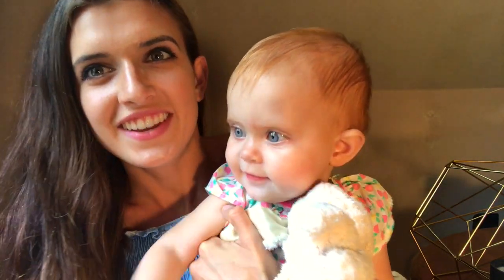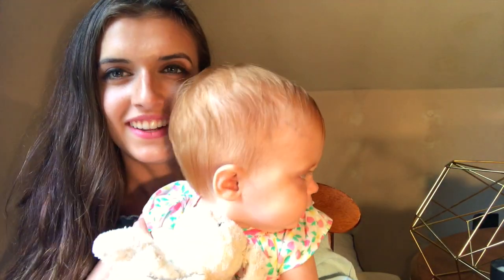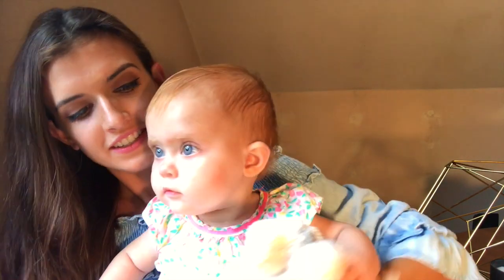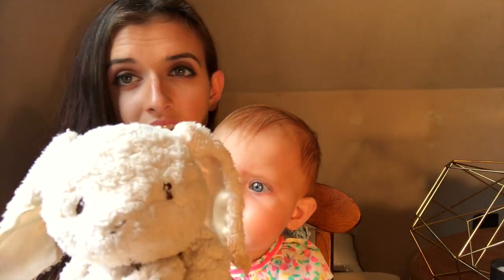10 Month Old Baby Update! Crawling/Eating/Roseola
My daughter, Arielah, turned 10 months old; see what she's up to!
Here is a link if you are interested in learning about Roseola.